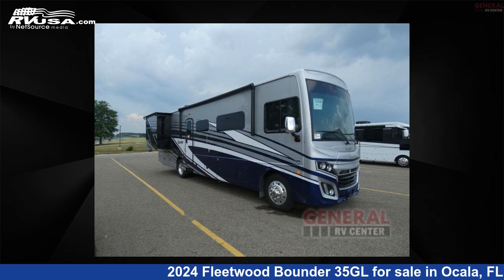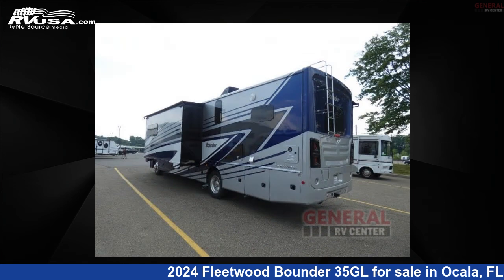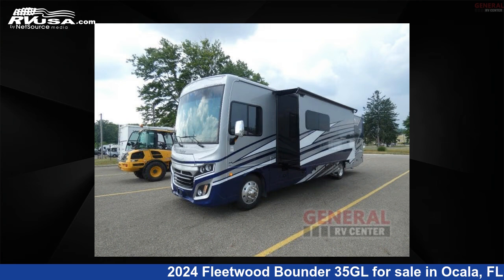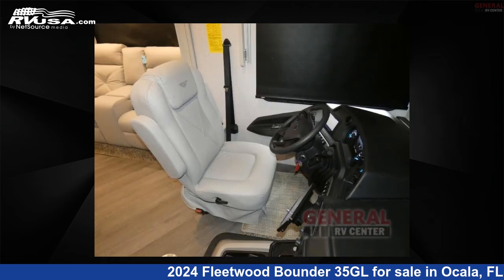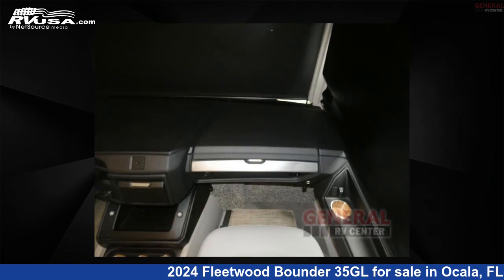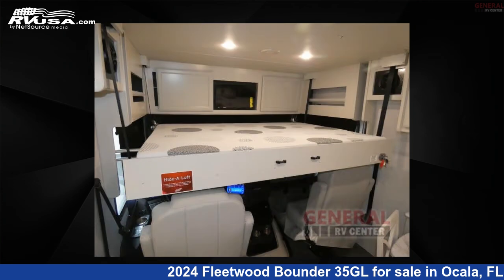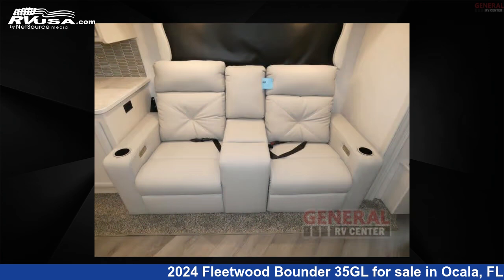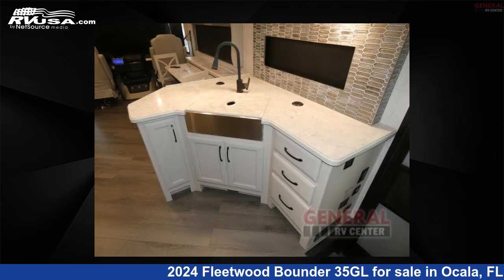Stunning 2024 Fleetwood Bounder 35GL Class A RV For Sale in Ocala, FL | RVUSA.com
This 2024 Fleetwood Bounder 35GL is a Class A RV. It is located in Ocala, FL 34473 and is offered for sale by General RV Center. This New Fleetwood Is 36' 0" in length and features sleeps 4, Slideout, and 100 gal fresh water capacity. The floorplan layout of this Class A features Outdoor Entertainment, Rear Bedroom. This 2024 Fleetwood Bounder 35GL is built on a Ford F-53 chassis.